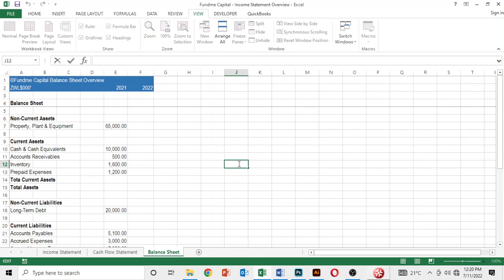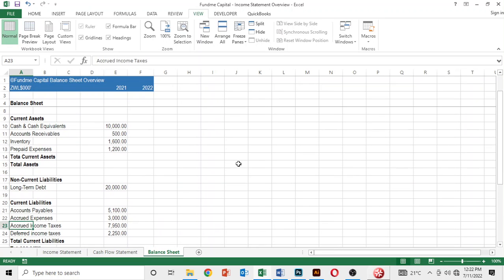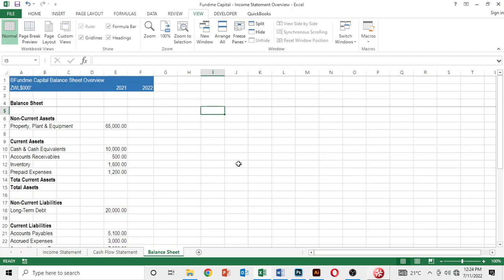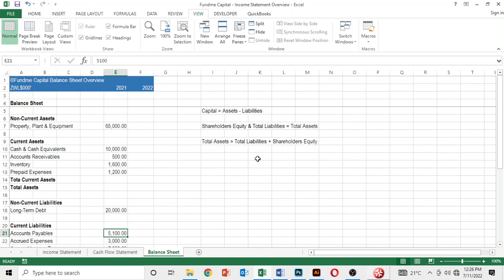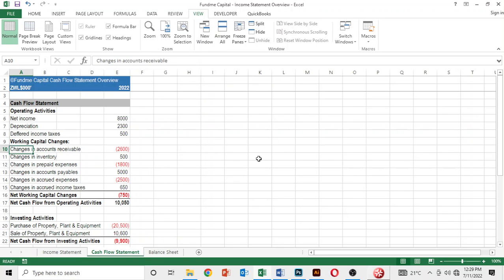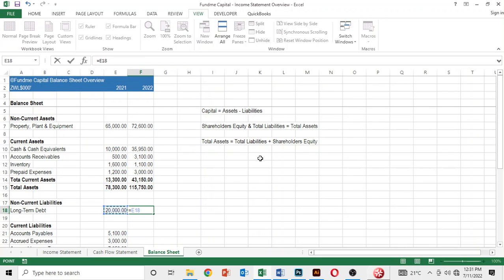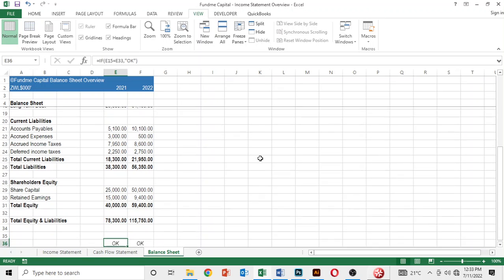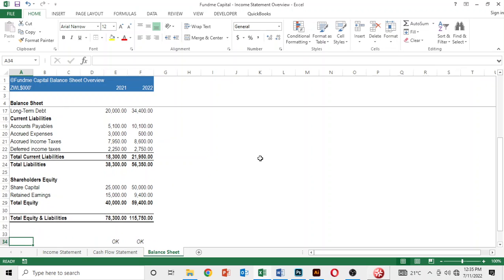Understand The Balance Sheet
In this tutorial, you will learn about the balance sheet and the line items that appear in most annual reports. You will also learn how to project a balance sheet using the cash flow statement.